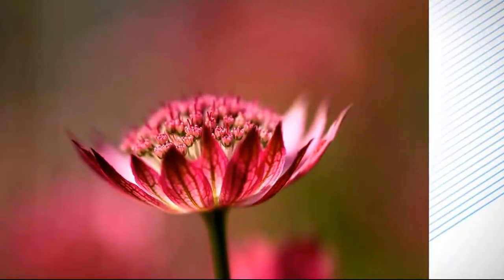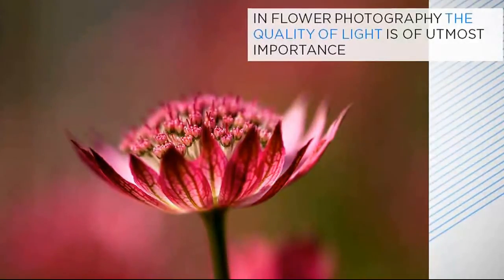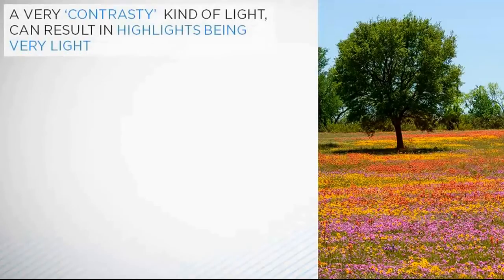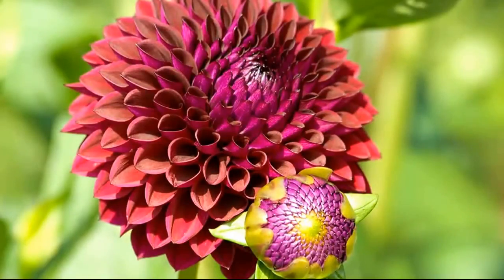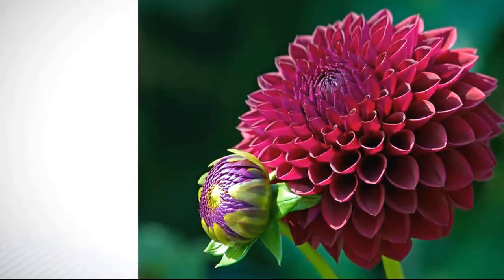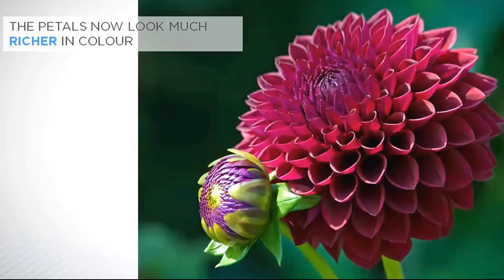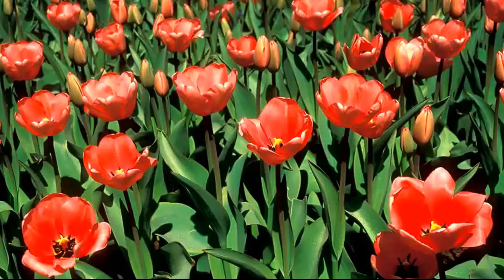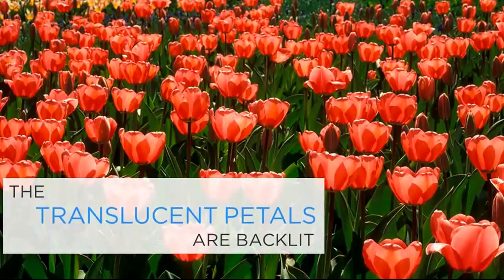พืชพันธุ์ธรรมชาติ รูปดอกไม้ต้นไม้สวยๆ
ธรรมชาติงดงาม ดนตรีไพเราะ เรียนรู้พืชพันธุ์ธรรมชาติจากรูปดอกไม้ต้นไม้สวยๆ Nature